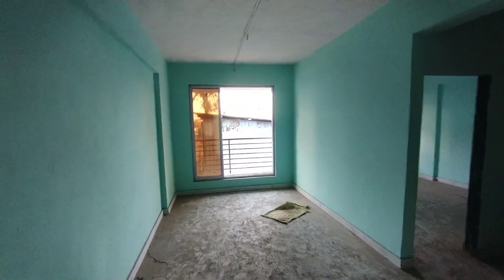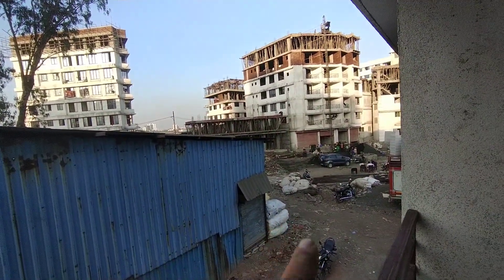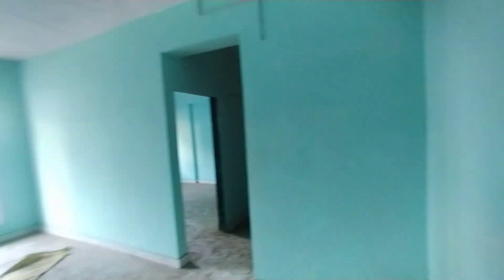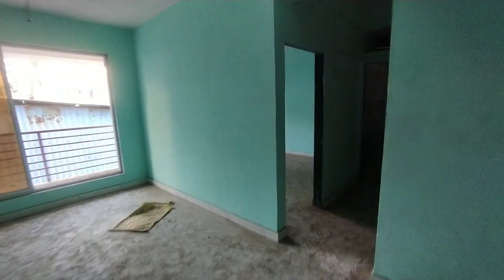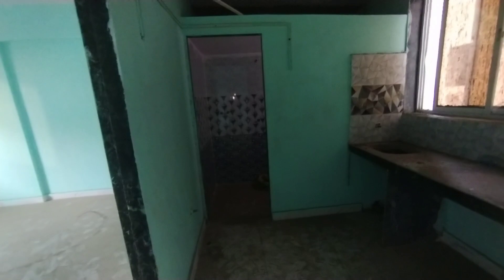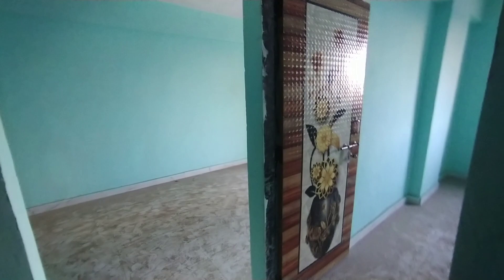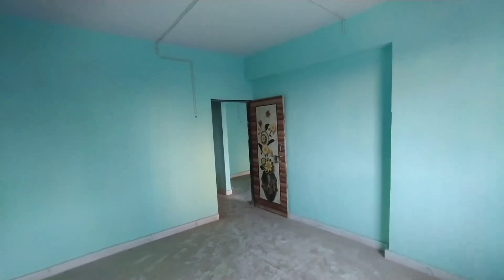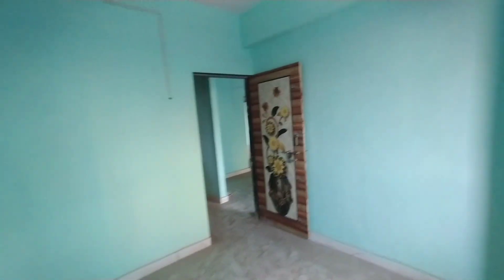1 BHK FLAT FOR SALE IN MUMBRA|585 Sqft 12 Lacs Only| Near Dosti Planet North|Low Price (Budget) Home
Limited Offer 1 BHK FLAT 585 sqft. Sale in Mumbra 12 Lacs Only Near Dosti Planet North| Low (Budget)Price Home

For Any Property Sale or Buy Promotion from Our YouTube Channel Please Contact

💕Bazaar'Nama💕